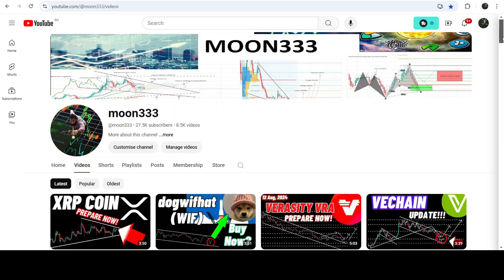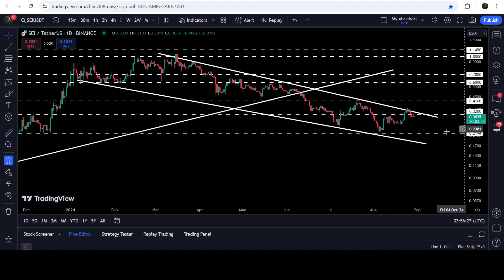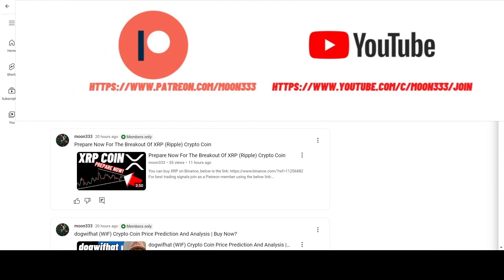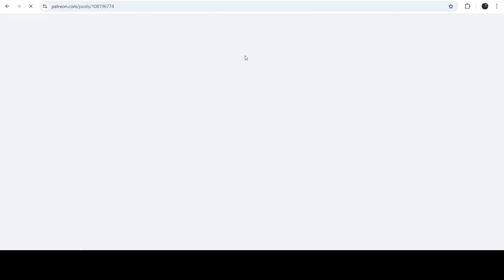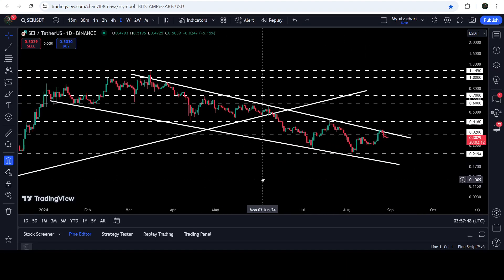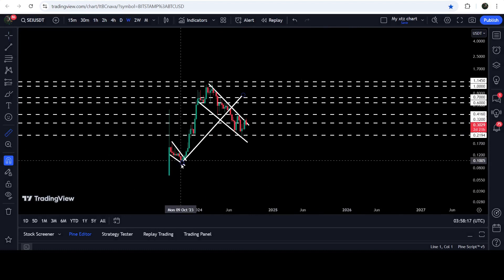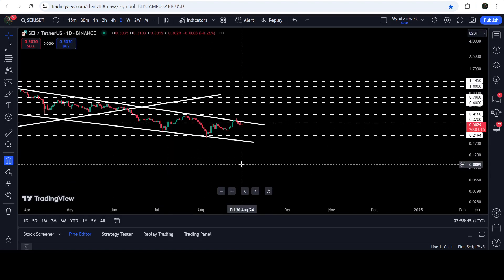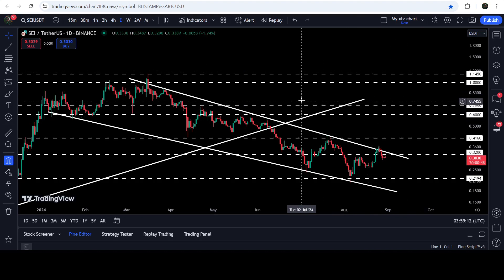After 1100% Rally SEI Crypto Coin Is About To Break Another Wedge!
Or